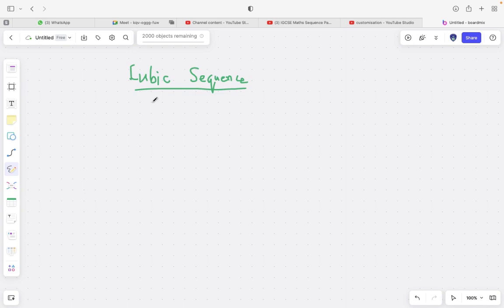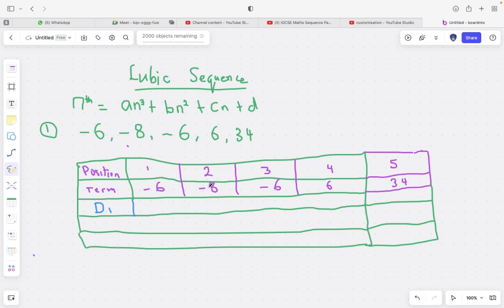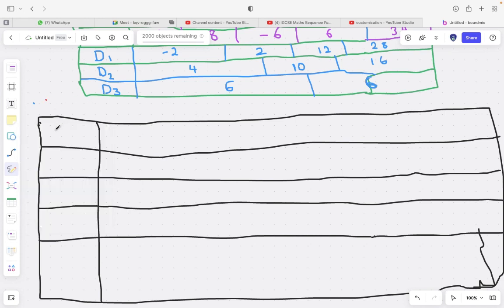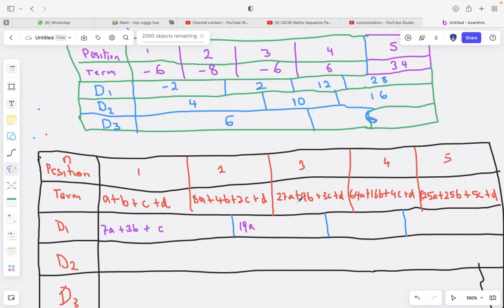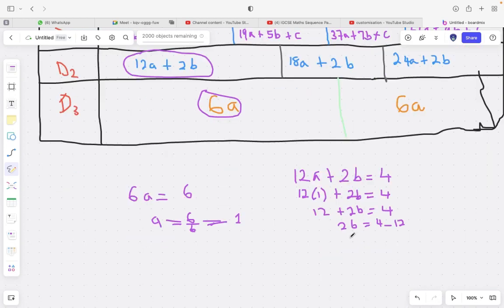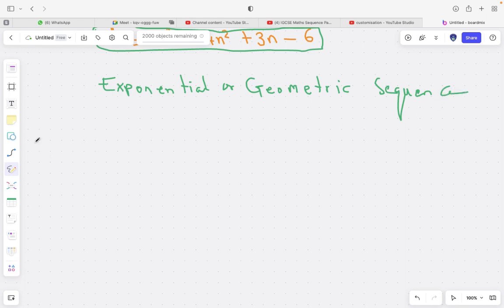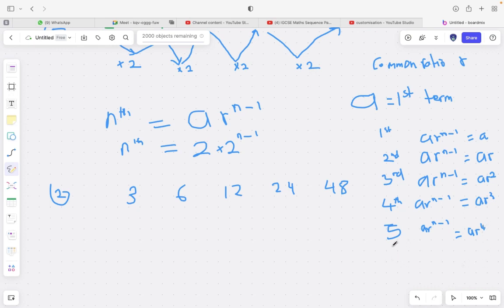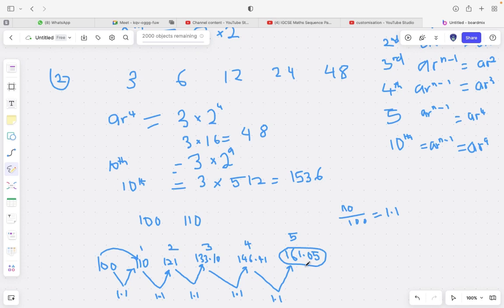IGCSE Maths Sequences Part 3